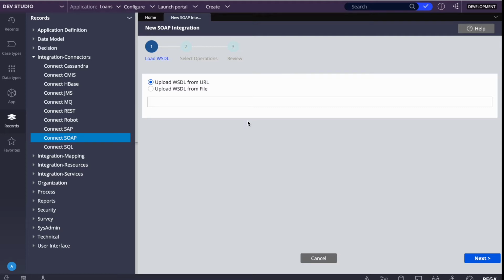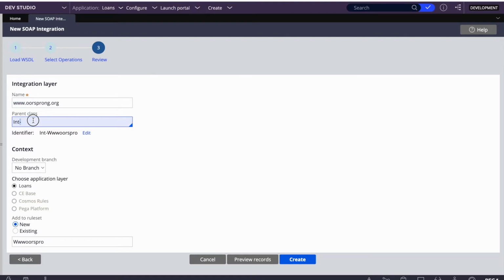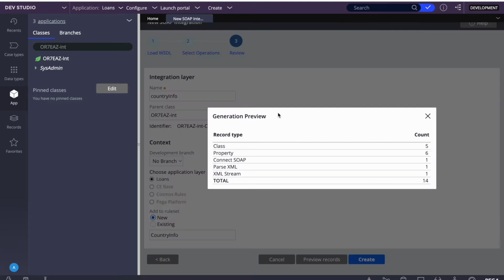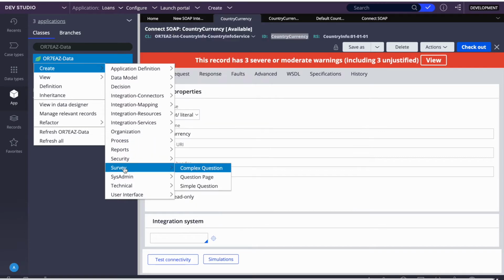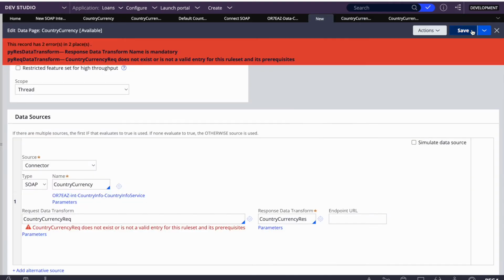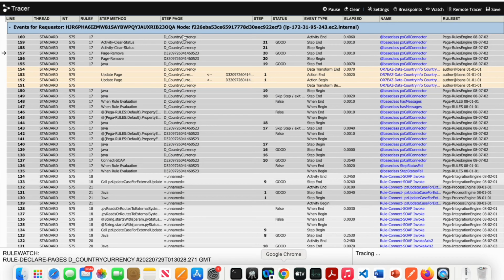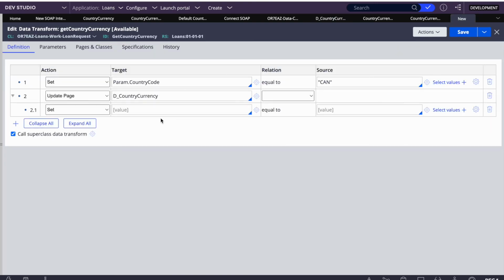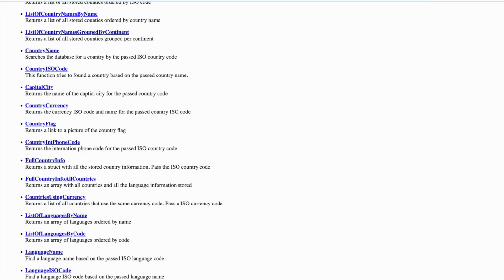Learn Pega SOAP connector configuration step by step